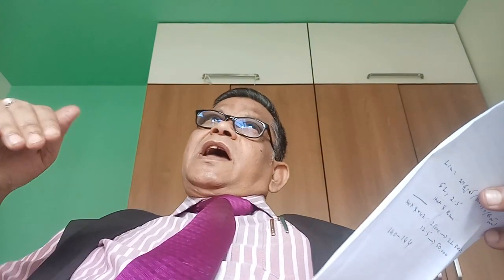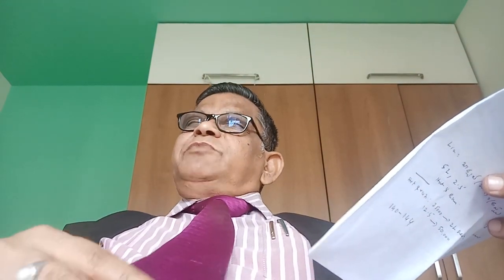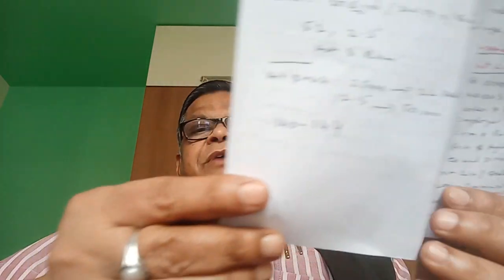Jurisprudence | Liability | Lecture - 10